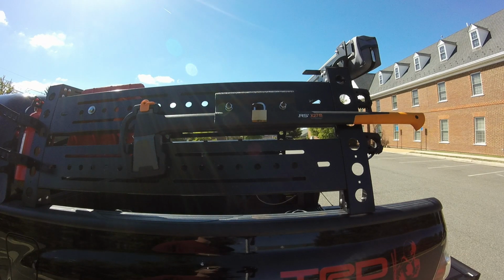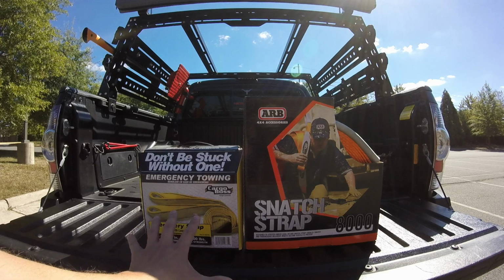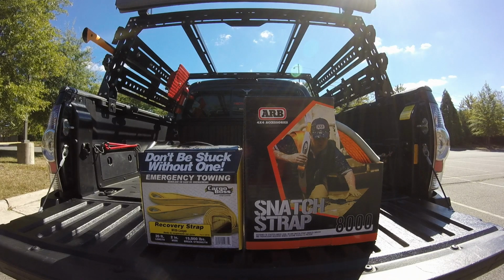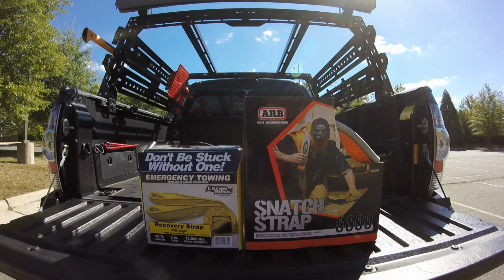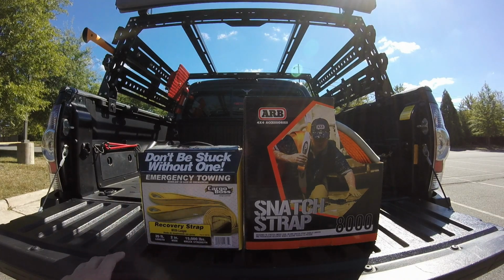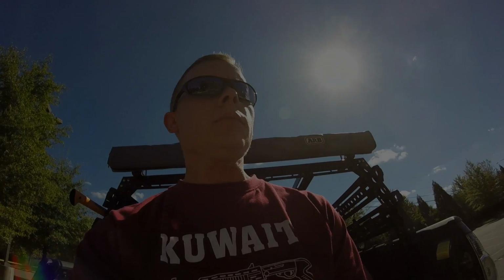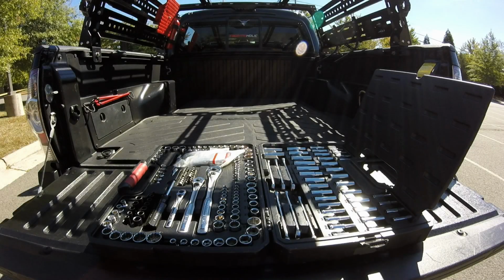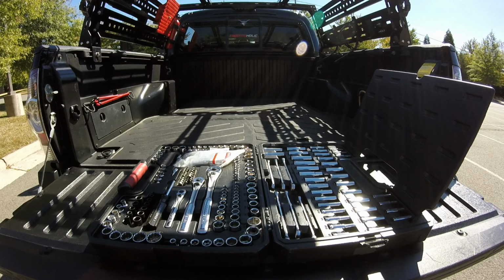5 Basic Things to Bring With You Every Time You Take Your TOYOTA TACOMA Offroad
A list of 5 basic/common things to bring with you when you get your Toyota Tacoma offroad. Most of you will have these laying around the house anyway, but if you have to buy them they are readily affordable.

Axe/Shovel Mount
Snatch Strap
Tow Strap
Tool Set

Awesome Tacoma Products

1st rule of Tacomaworld? Tell EVERYONE about Tacomaworld!